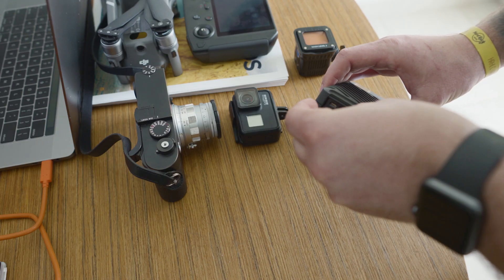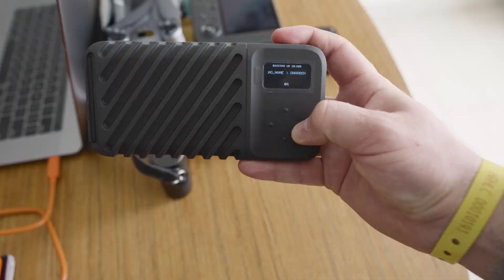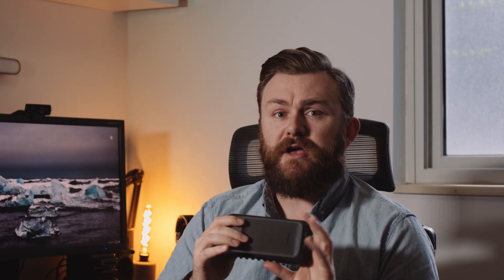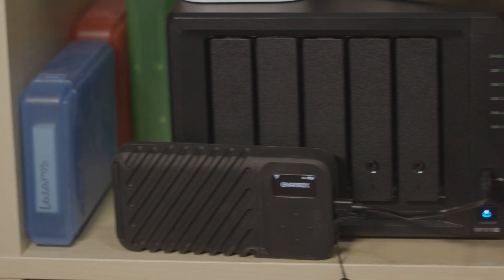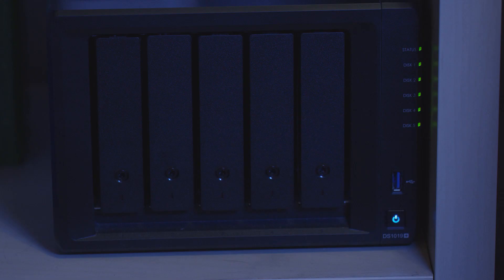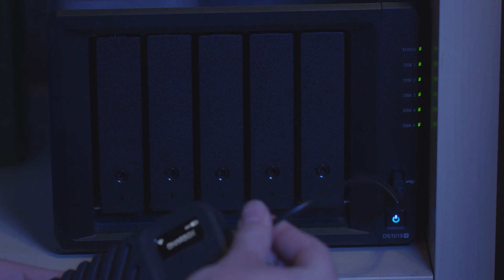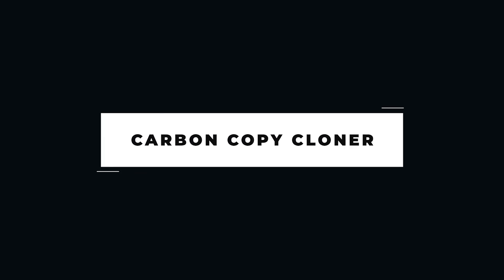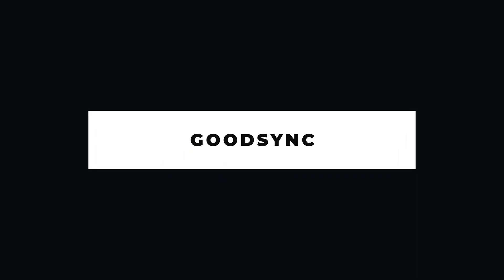3-2-1 Backup for Photographers | Synology + Gnarbox 2.0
A breakdown of 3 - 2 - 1 backup for photographers and how the Gnarbox 2.0 fits within it.

If you're interested in having someone set up your RAID system, shoot me an email and we can get you set up.

0:00 Intro
0:09 3-2-1 Backup System Explained
0:35 Backup Methods
1:58 Using the Gnarbox
3:14 Gnarbox + NAS
3:45 Backup Software
6:00 Recap